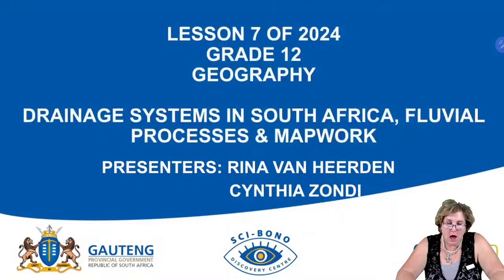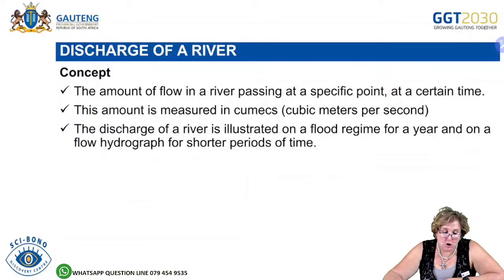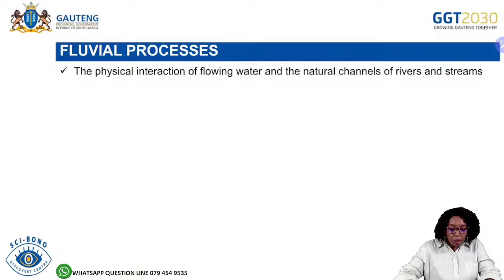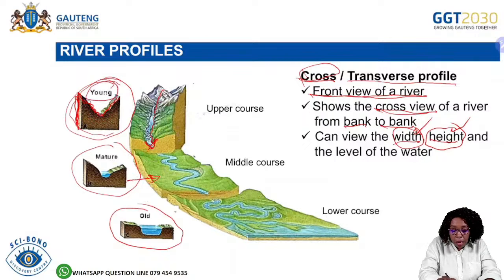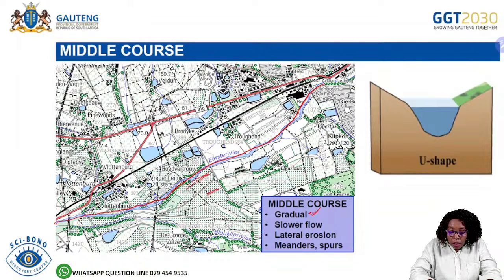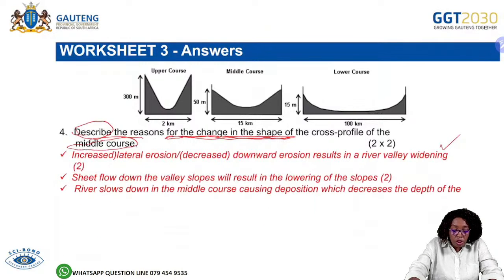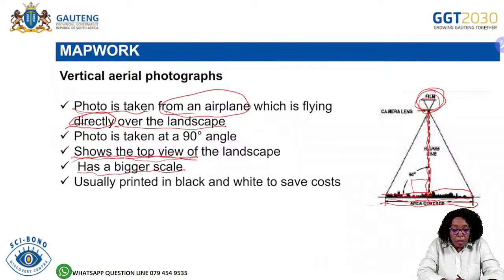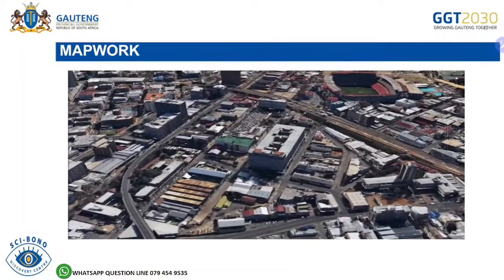08 MARCH 2024 14:00-15:30 GEOGRAPHY GRADE 12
DRAINAGE SYSTEMS IN SOUTH AFRICA, FLUVIAL PROCESSES & MAP WORK